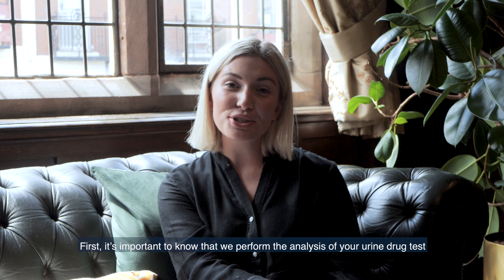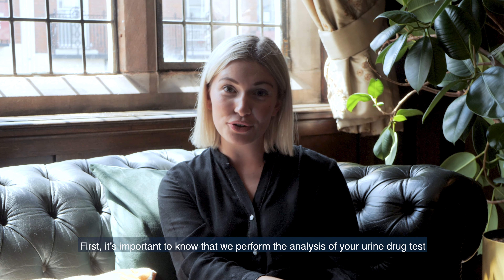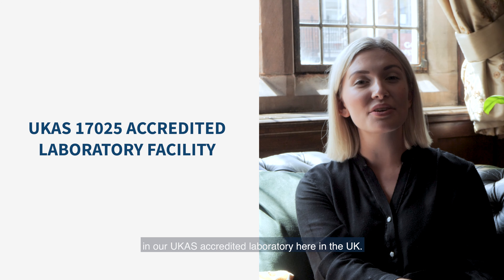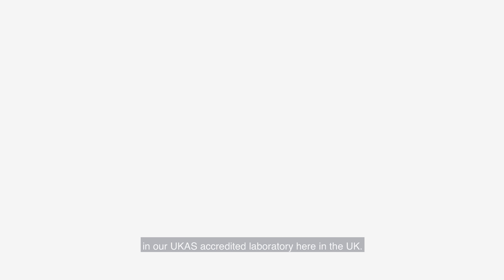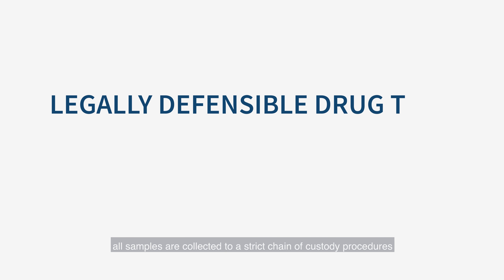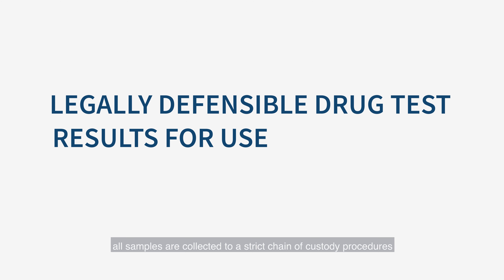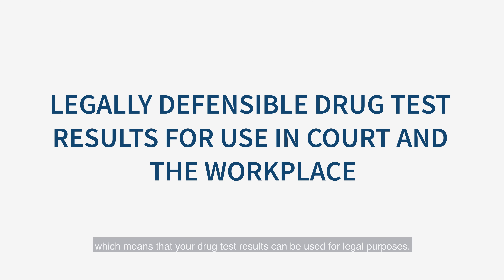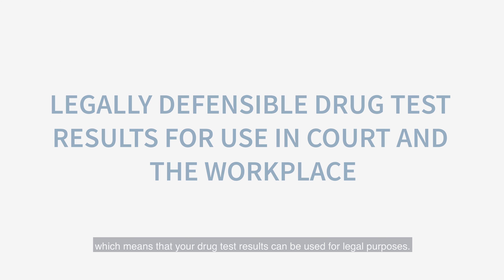What Drugs can be Tested in a Urine Drug Test?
After taking a drug, it enters a person’s blood-stream. Next, the drug transfers from the liver to the bladder. As a result, what remains of the drug gets excreted out of the body through urine.

First, we perform a screen of the sample in the lab. The screen is very accurate. As a result, it provides an advantage over the urine instant Point of Care (POC) Drug Test. The screen takes 1 to 2 working days from the appointment. If the lab detects nothing in the screen, we will issue a negative (Pass) report. But, if the sample screens non-negative, the sample will go on for further testing. As a result, we will issue an ‘Undergoing Further Analysis’ notification.

Confirmation Drug Testing
This will identify the drug or metabolite found in the sample. Also, it will determine the quantity of the drug present. This process can take up to a further 3 working days.

Next, if the presence of the drug is over a specific cut-off level (see below), we will issue a positive lab report. This could provide evidence of abuse.

In this case, the report may specify whether the drug and its quantity are therapeutic. For instance, in line with declared medication. To confirm this, we offer an optional Medical Review Service.